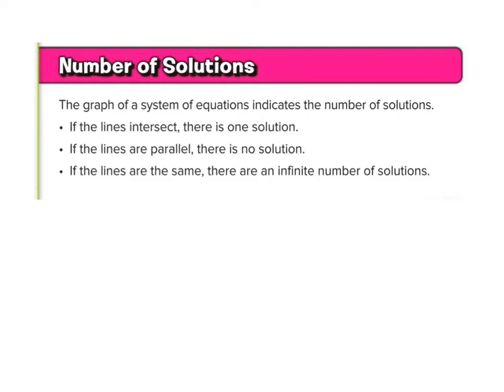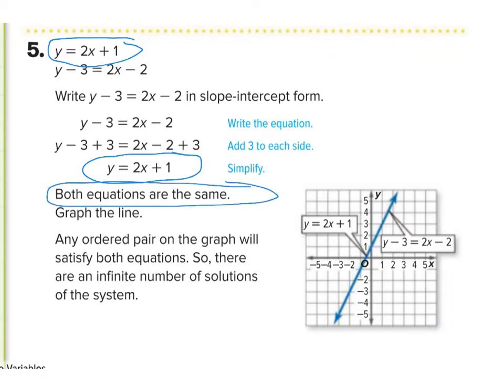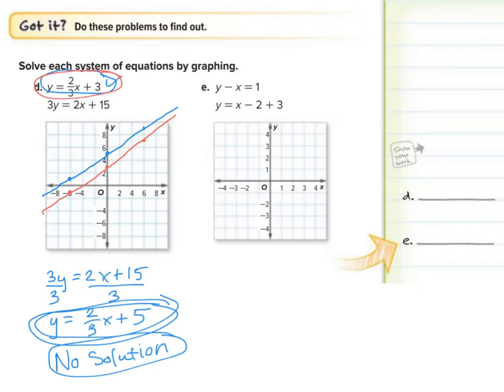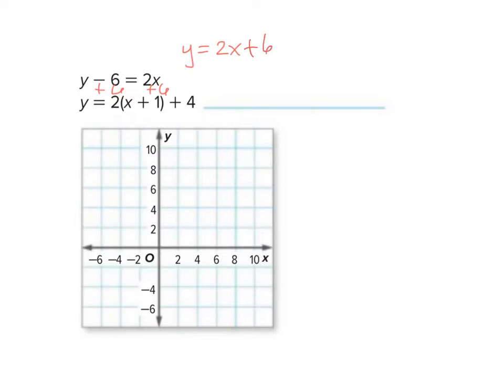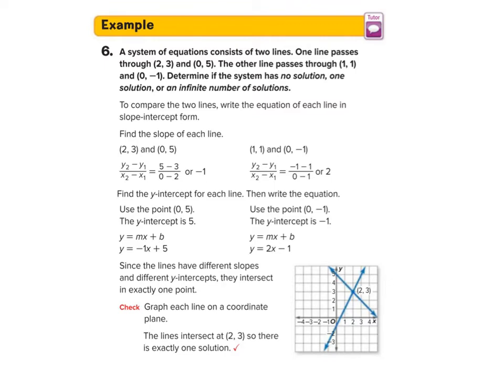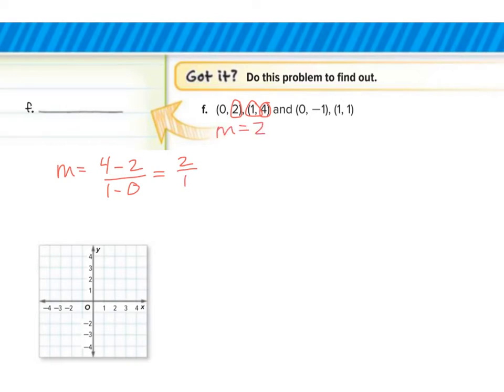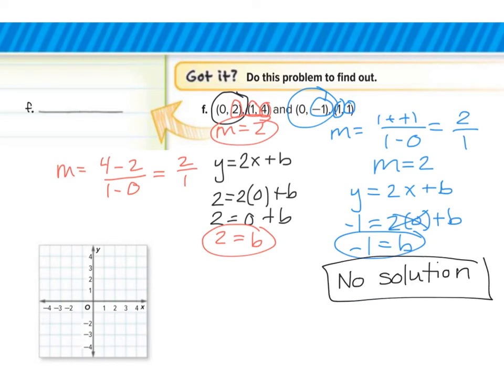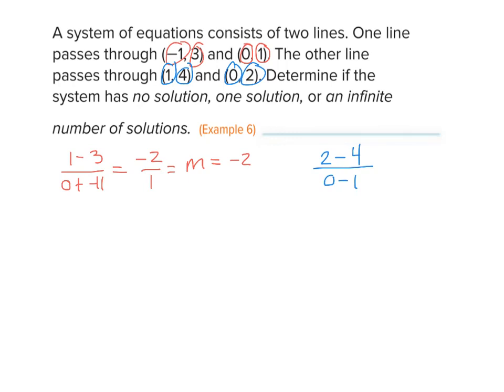Math 3 Chapter 3 Lesson 7 Part 2 Notes